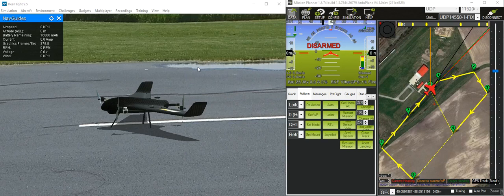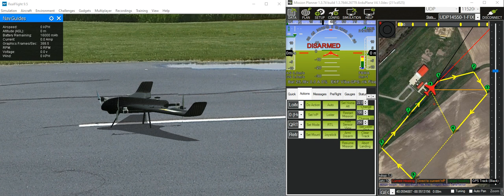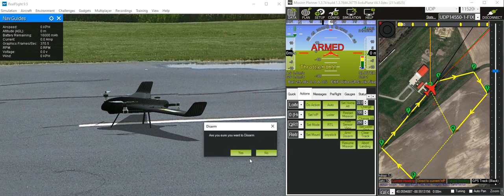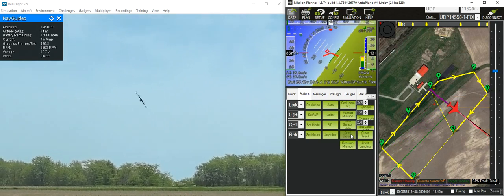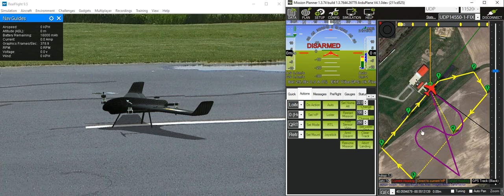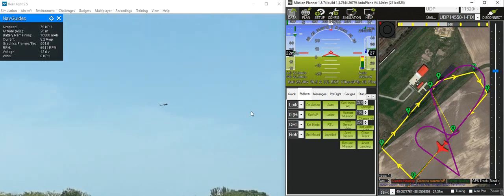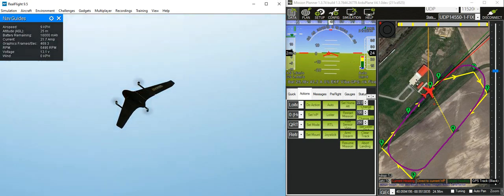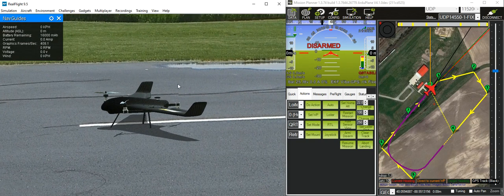X8 Tilt Tri Quadplane in RF9.5 with ArduPilot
This is the first test flight of an X8 Tilt Tri quadplane modelled after this aircraft:
modelling by Brandon MacDougall, with assistance from Kris